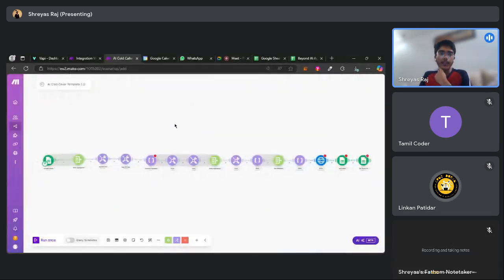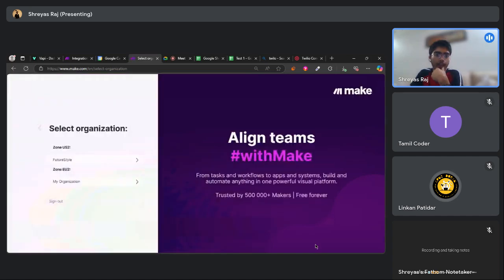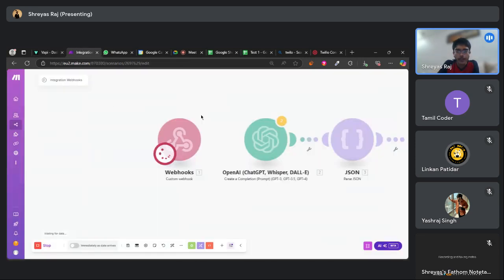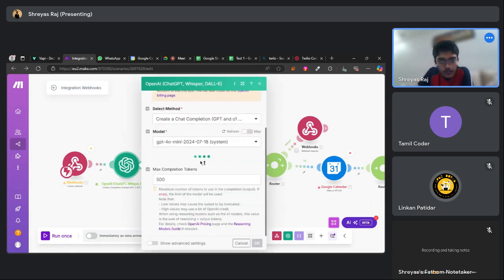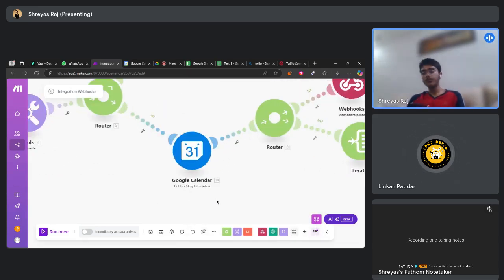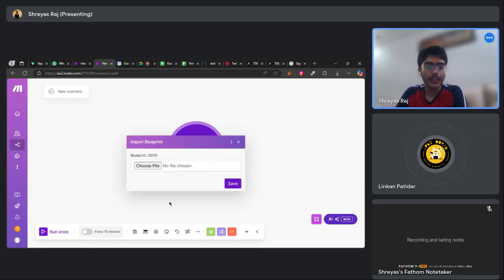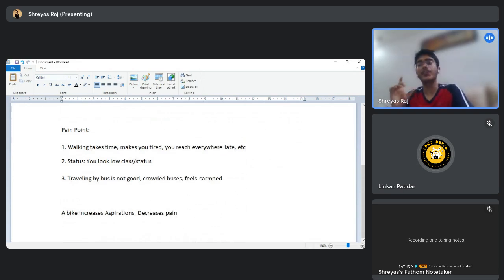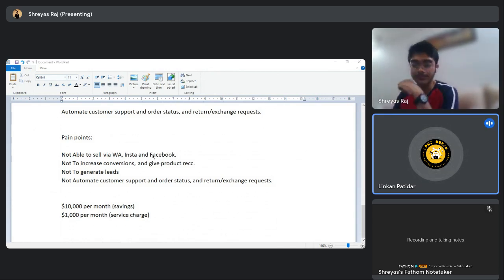Impromptu Google Meet Meeting Nov 27 2024